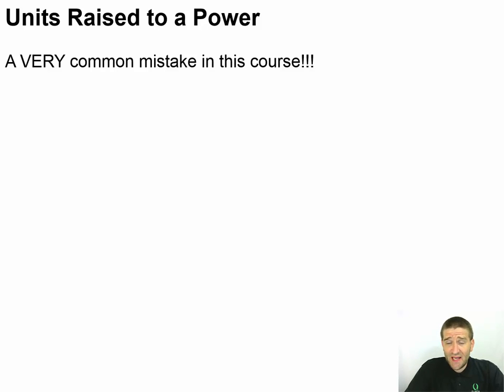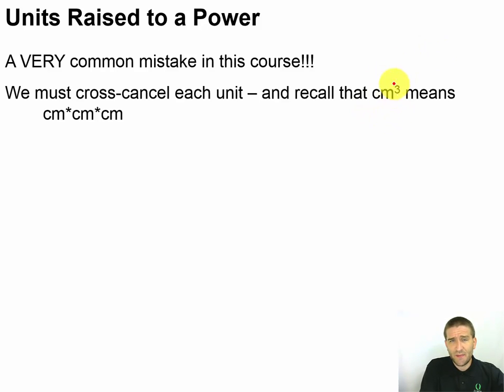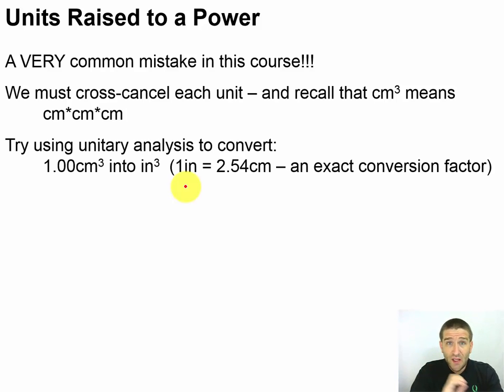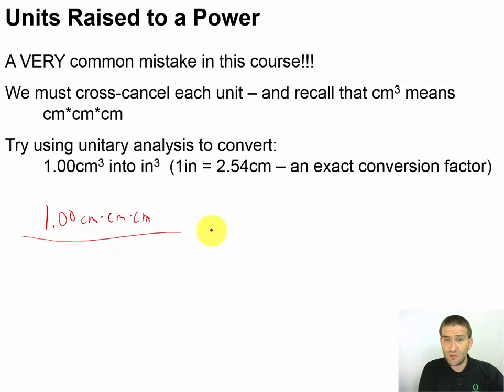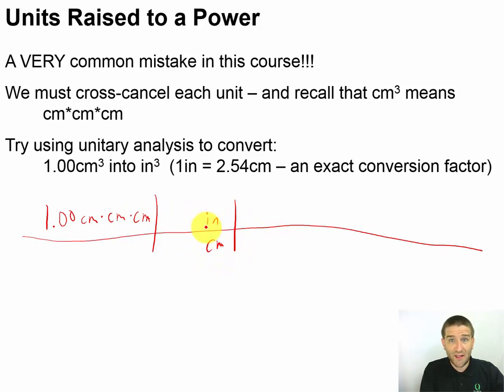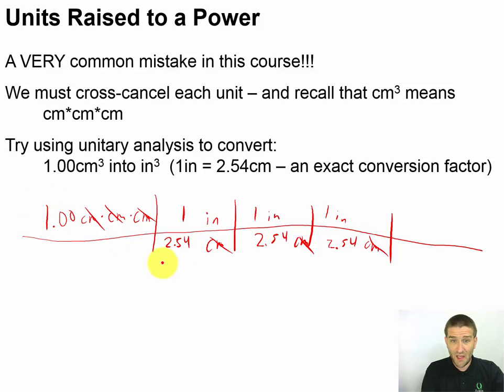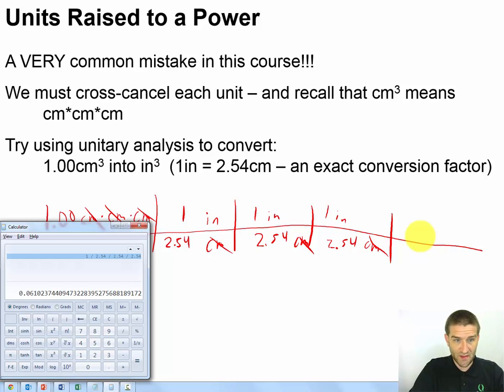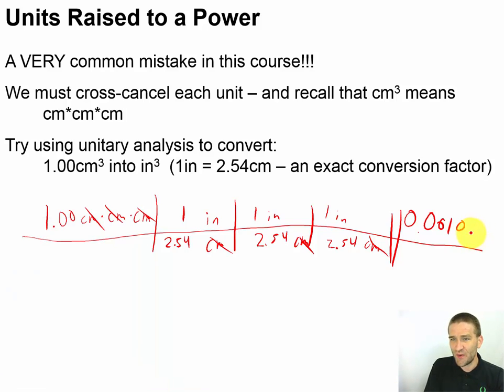Chapter 01 - 23 - Units Raised to a Power